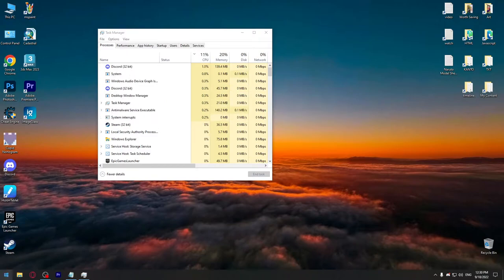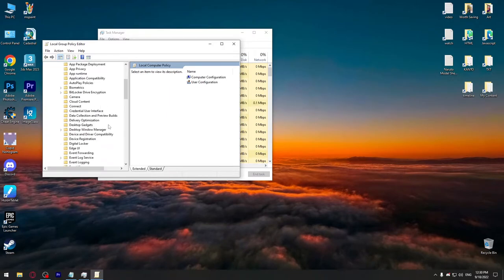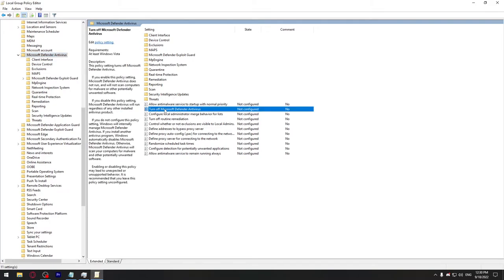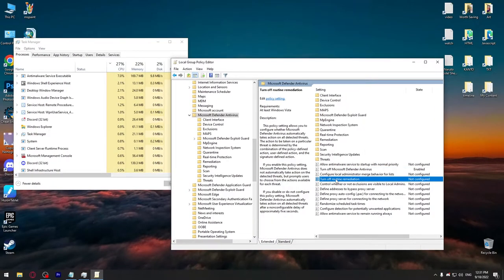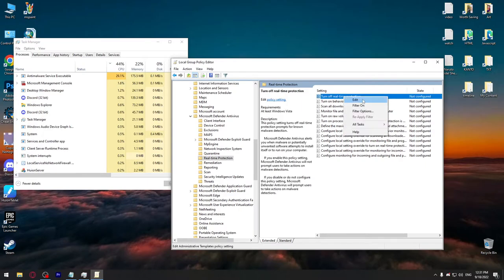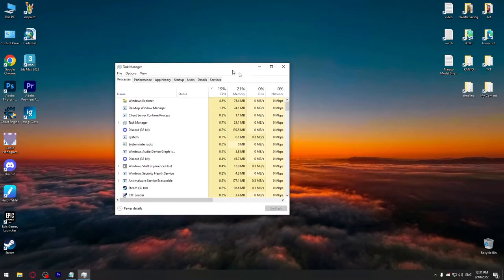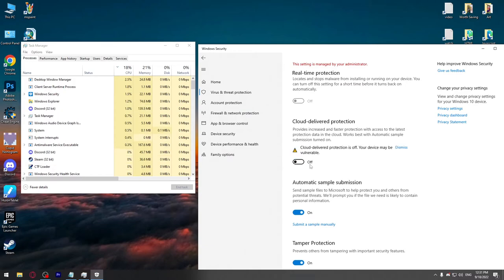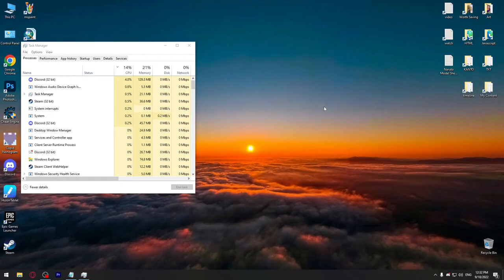Most EFFECTIVE Way To Speed Up The Windows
Speed Up your PC in Less than 2 minutes.